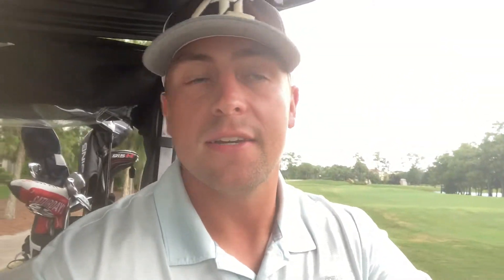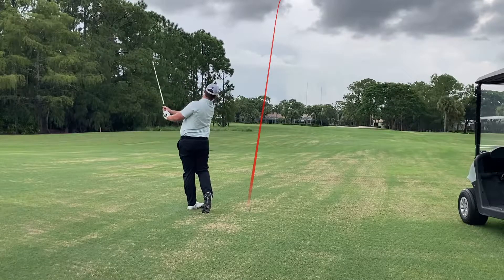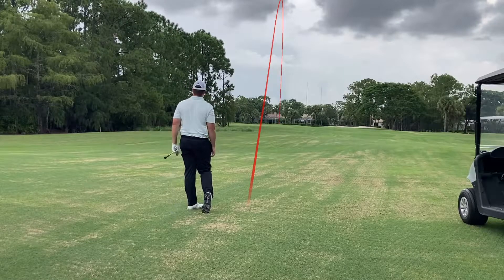Does BRYSON DECHAMBEAU's Driver actually SUCK??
In this video, I revisit the Cobra RadSpeed driver for another test.